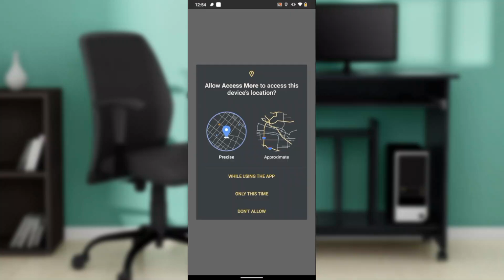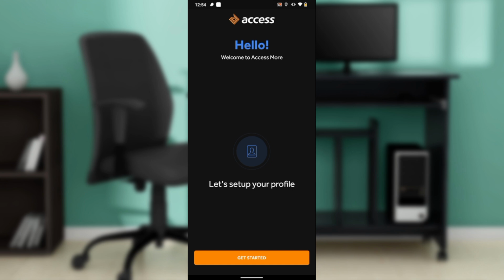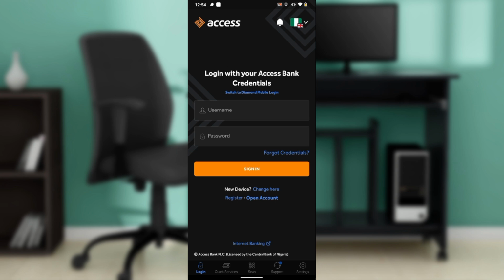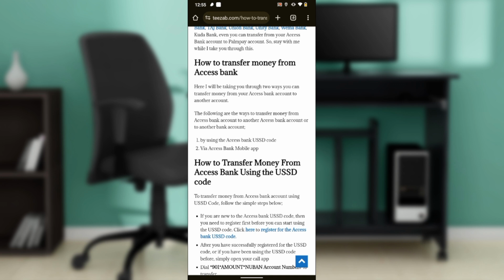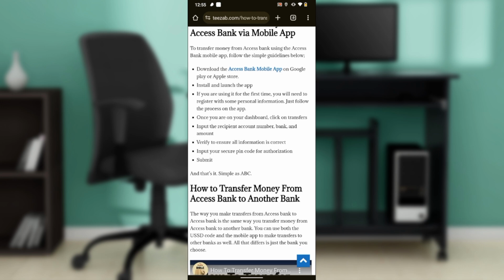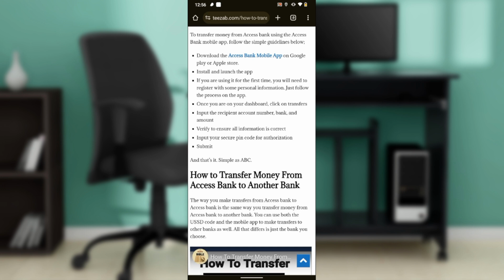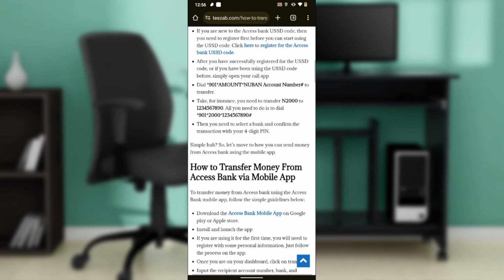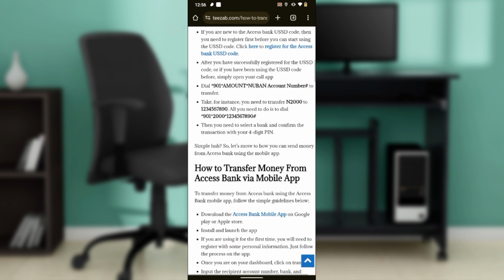How To Transfer Money From Access Bank App (Easiest way)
In this video I will show you How To Transfer Money From Access Bank App. It would be good if you watch the video until the end so that you don't miss important steps.